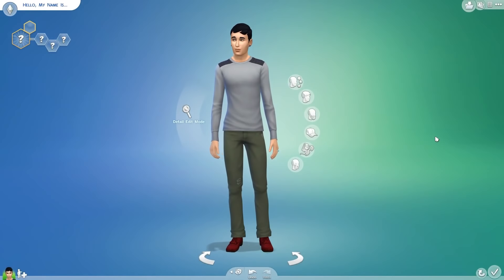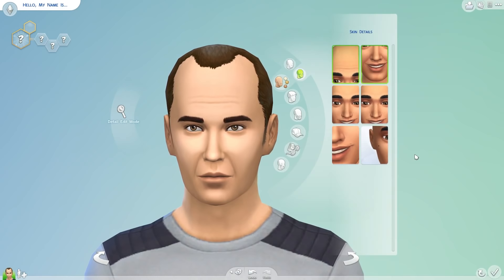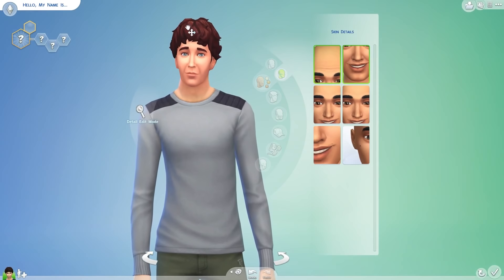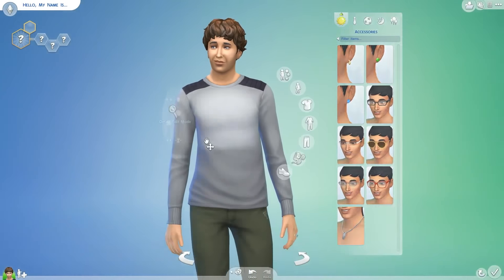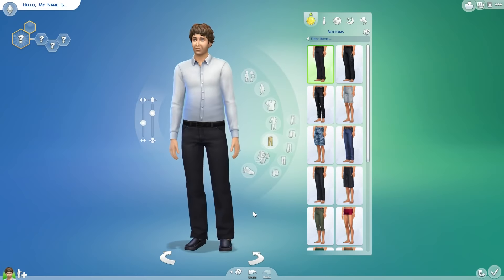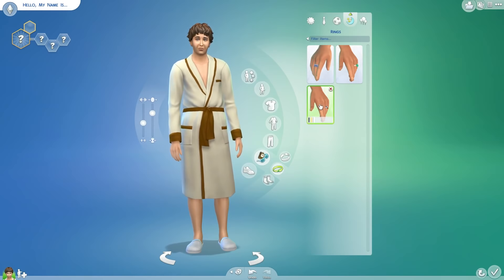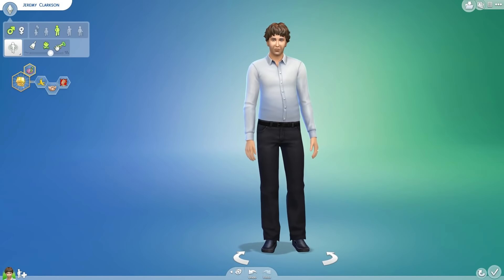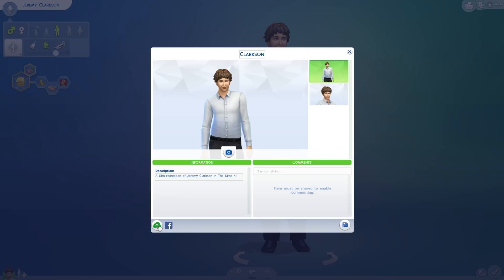The Sims 4 CAS Demo - Creating Jeremy Clarkson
In this video I create Jeremy Clarkson, a host of Top Gear UK. The Jeremy Clarkson Sim is available for download on The Sims 4 Gallery.
Title: "Sunburst"
Video music by: 7obu
Where you can find his music: